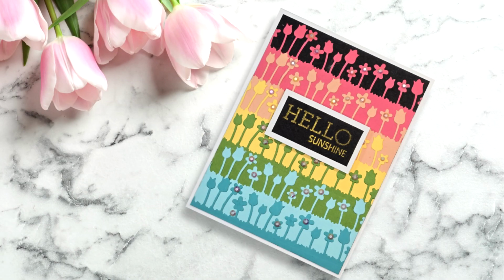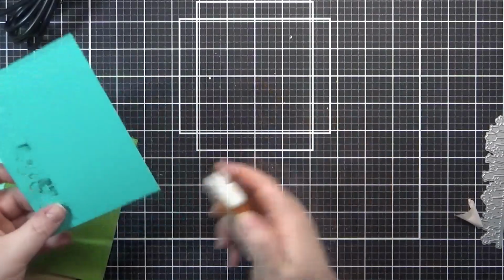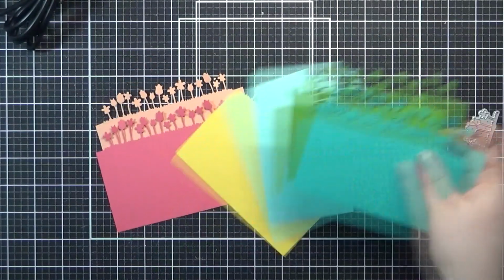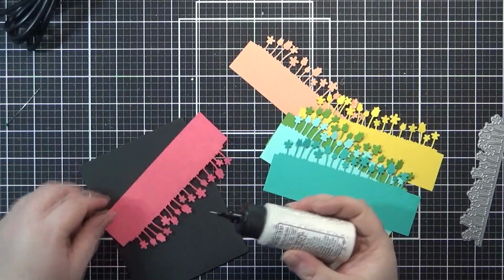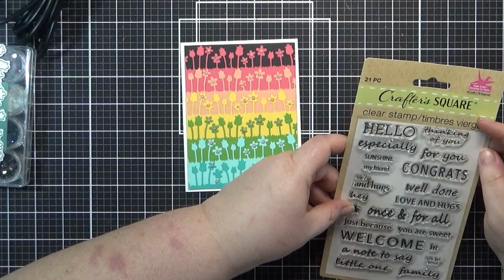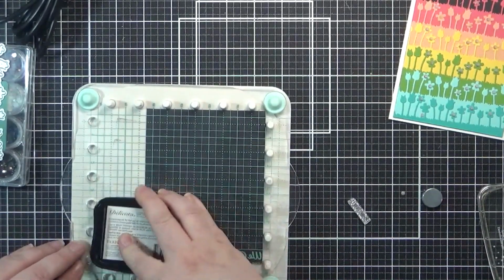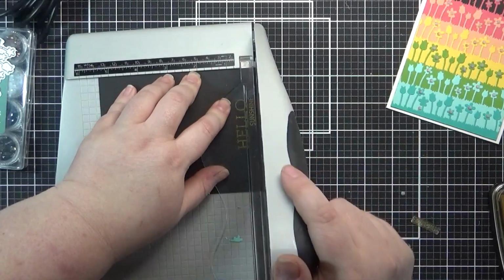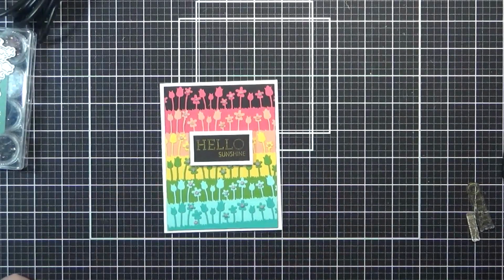Dollar Tree Hello Sunshine Card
Hello. I’m Lubomira and in today’s video I’ll be showing you how to make a colorful die cut card using stamps and metal dies from the Dollar Tree.

Supplies
Below are the supplies I used and other tools that I uses on a daily basis in my crafting but not necessarily for this particular project.

Paper
Hammermill Premium Color Copy 100lb. (271 GMS)
Concord and 9th – Honeysuckle
           Grapefruit
           Buttercup
                                Aqua Sky
           Oceanside

Carstock Warehouse– Black licorice

Stamps
Crafter’s Square Assorted Greeting (with the large hello)

Die
Crafter’s Square  floral boarder die

Ink
Delicata – Golden Glitz

Embellishments
Buttons Galore and More Jewelz Collection - Jewel Embellishments Neutral Mix

Adhesive
Bearly Art Precision Craft Glue
Assorted  ¼ and ½ inch foam tape strips

Other:
• Mini Misti or Misti
• We R Memory Keepers Precision Press Advance
• Chandler Tool Heating Tool
• Baker’s Twine Various Colors (Recollections)
• EK Tools Scoring Board
• Slice Inc. Micro Ceramic Blade Precision Cutter
• Recollections Washi Tape .25inch
• Post-It Tape 2inch
• Scarpbook.com 6inch masking tape
• Uniball Signo White Gell Pen or White Gelly Roll Pen
• Sakura 127 0.7mm Mechanical Pencil
• Water Spray Bottle or Ranger Mini Mister
• Craft Matt
• Fiskar Detail Scissors
• Marvy Jewel Picker or Quickstik Positioning Tool
• Tim Holts Comfort Trimmer or Fiskar Trimmer
• We R Memory Keepers Foil Quill (smallest size)
• We R Memory Keepers Foil
• Rangers Make Art All-In-One Station or Altenew Spin Wheel Sticky Grid Mat
• Waffle Flower Blending Brushes
• Waffleflower and Concord, Altenew and/or 9th Blending Brush tools